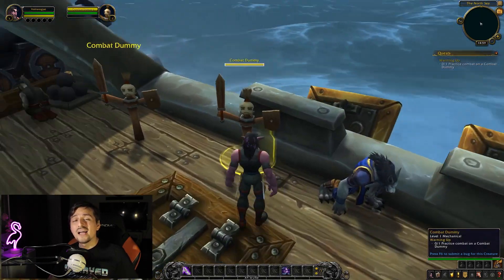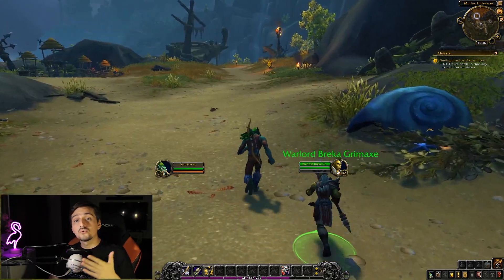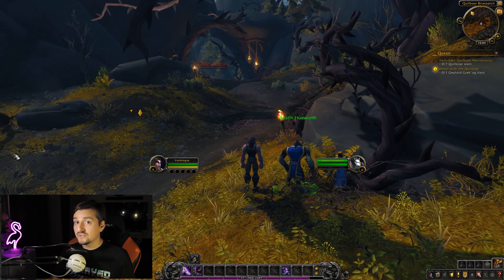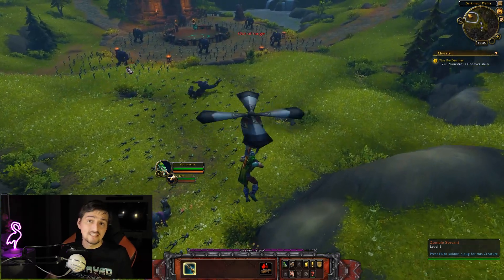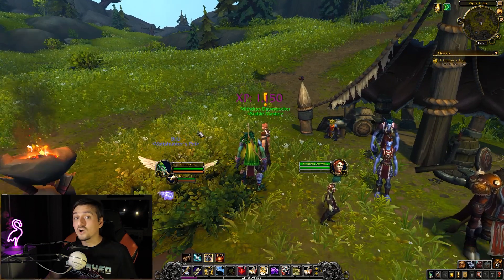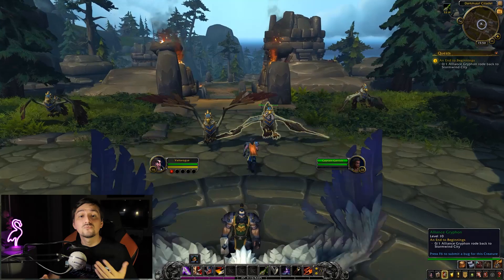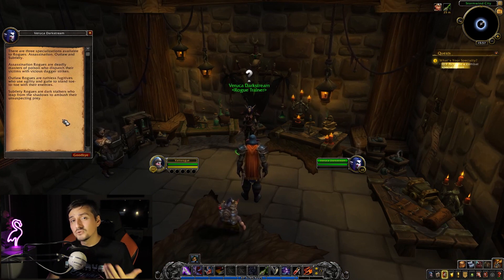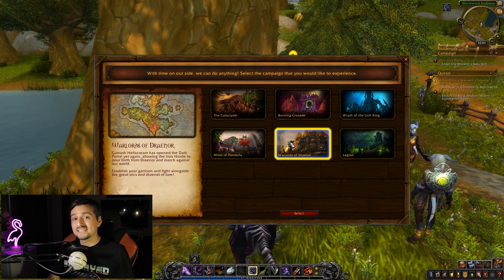The New Starter Zone! - World of Warcraft - Exile's Reach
World of Warcraft: Shadowlands
This week we take at the new starter zone in the game: Exile's Reach!
Designed to be modern and new player friendly for levels 1-10

Shadowlands Login Screen Music
Through The Roof Of The World Main Title

Authors:
Glenn Stafford, Neal Acree, David Arkenstone, Grant Kirkhope, Jake Lefkowitz